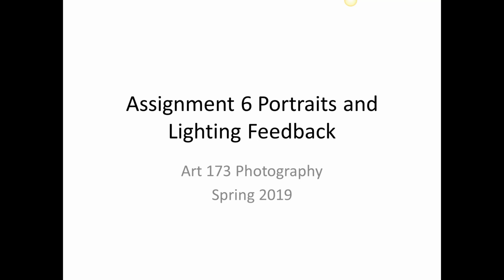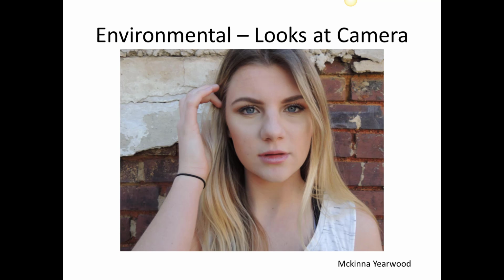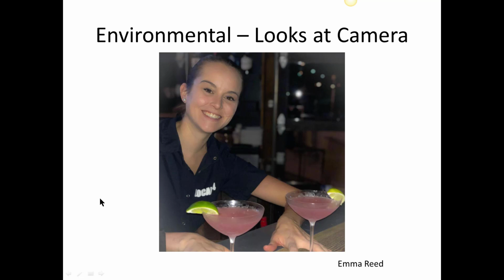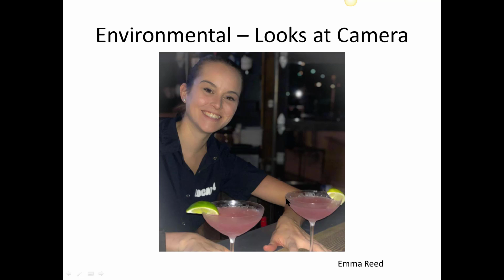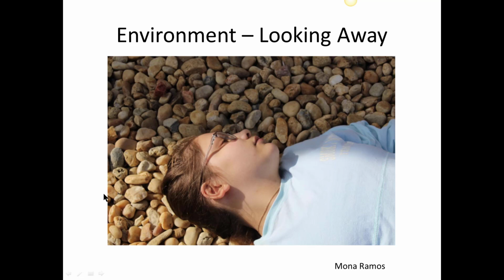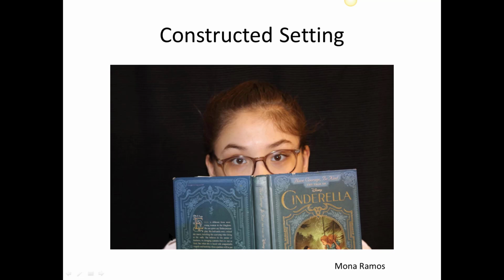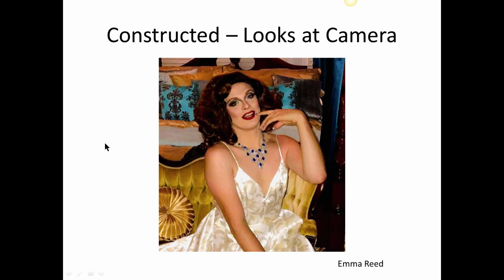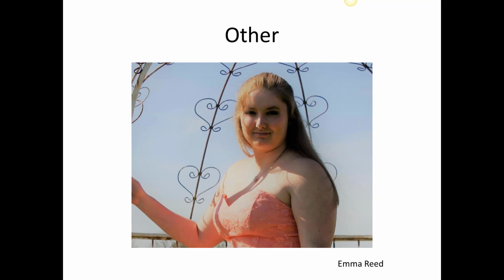Assignment 6 Feedback, Sp2019